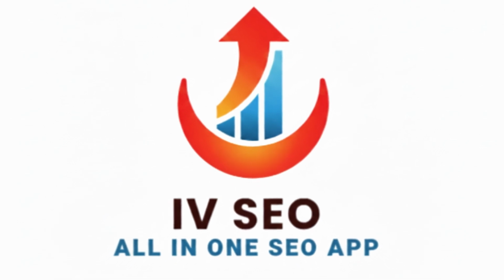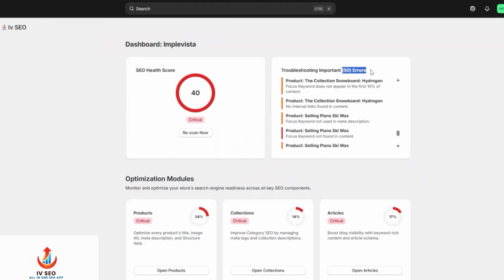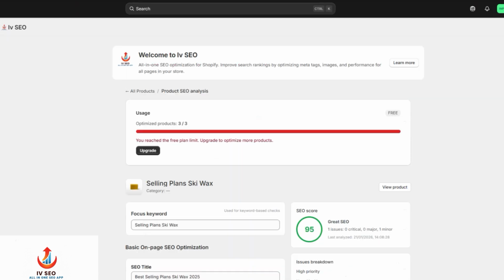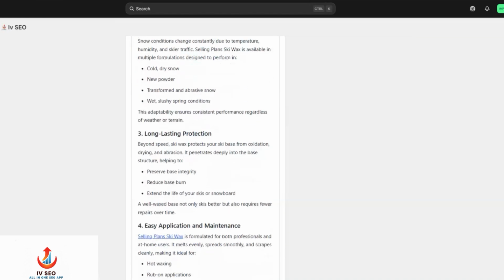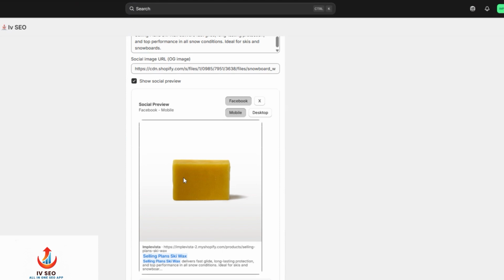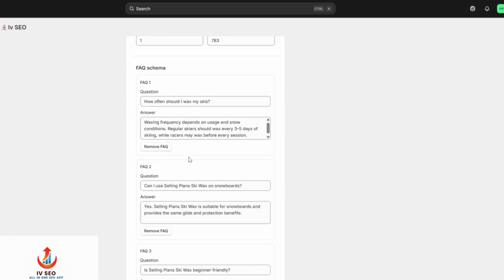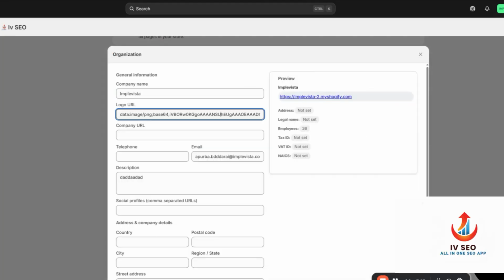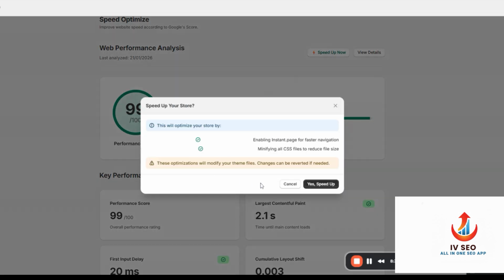Iv SEO – All-in-One Shopify SEO App | Product, Image, Schema & Speed Optimization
Iv SEO is a powerful Shopify SEO app designed to help merchants improve search rankings, increase organic traffic, and optimize their Shopify stores without technical complexity.

In this video, we demonstrate how Iv SEO, an all-in-one SEO optimization app for Shopify, works from installation to advanced optimization. The app covers on-page SEO, technical SEO, structured data, image optimization, and site performance — all from a single dashboard.

What is Iv SEO?
Iv SEO is built specifically for Shopify stores that want better visibility on search engines like Google. Unlike traditional SEO tools that focus on only one aspect, Iv SEO provides a complete SEO solution for Shopify merchants, agencies, and growing brands.

1. SEO Dashboard & Store SEO Score
Iv SEO displays the overall SEO score of your Shopify store along with the top SEO issues. Merchants can rescan the store at any time to get updated results.

2. Product SEO Optimization
Optimize Shopify product titles, meta descriptions, keywords, URLs, canonical tags, and images. Each product receives an SEO score out of 100, helping merchants identify and fix issues easily.

3. SEO Guidance & Issue Breakdown
Iv SEO explains every SEO issue clearly and guides users step by step to improve their scores. The app highlights keyword usage, keyword density, internal and external linking issues, and content quality problems.

4. Image SEO Optimization
Iv SEO allows merchants to manage and optimize image ALT text directly from the app. This feature helps improve image search visibility and accessibility — something many Shopify SEO apps do not offer.

5. SERP & Social Media Preview
Preview how products appear on Google search results (desktop and mobile) and control social media sharing previews including image, title, and description.

6. Advanced SEO & Schema Markup
Iv SEO supports advanced structured data such as Review schema and FAQ schema. Merchants can add ratings, review counts, and FAQ content without installing additional apps.

7. Collections & Blog SEO
Optimize Shopify collections and blog articles using the same workflow as product SEO, ensuring consistent SEO across the entire store.

8. Image Optimization Module
Bulk manage and update image ALT text, with the ability to revert changes if needed — eliminating the need for a separate image SEO app.

9. Structured Data Management
Configure schema markup for organization, local business, articles, and more to help search engines better understand your store.

10. Redirect Management
Create and manage URL redirects to prevent broken links and preserve SEO value.

11. Speed Optimization Tools
Analyze site performance and apply speed optimization features directly from Iv SEO to improve Core Web Vitals and user experience.

Who Is This Shopify SEO App For?
Shopify store owners
eCommerce entrepreneurs
SEO professionals
Shopify agencies
Dropshipping businesses
Growing DTC brands

Why Use Iv SEO?
All-in-one Shopify SEO app
No coding required
Beginner-friendly interface
Advanced SEO features without multiple apps
Designed specifically for Shopify

Iv SEO helps Shopify merchants take control of their SEO strategy with clarity, transparency, and measurable improvements.

If you are looking for a Shopify SEO app that covers product SEO, image SEO, schema markup, speed optimization, and technical SEO in one place, Iv SEO is built for you.